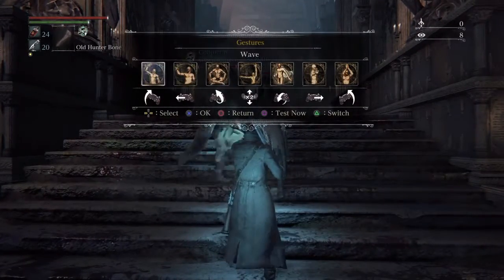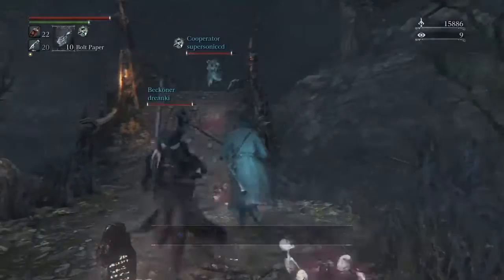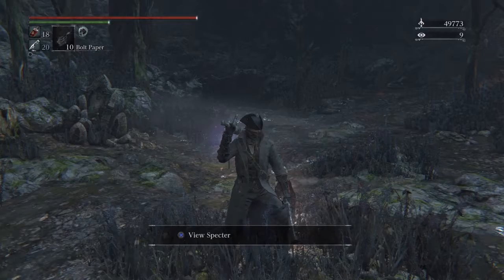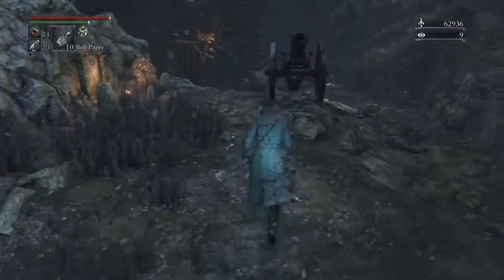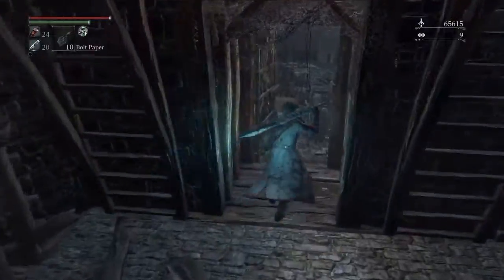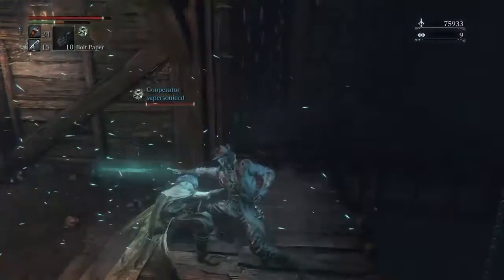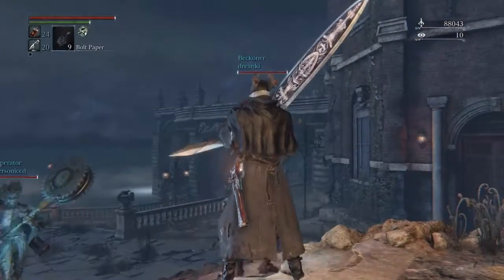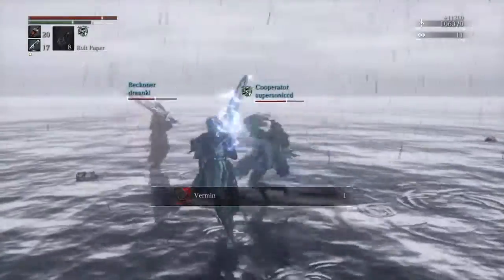Bloodborne NG+8 Playthrough Part 13 - Helping Dreanki 2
In this part of my Bloodborne NG+8 Playthrough we continue on helping baby Dreanki